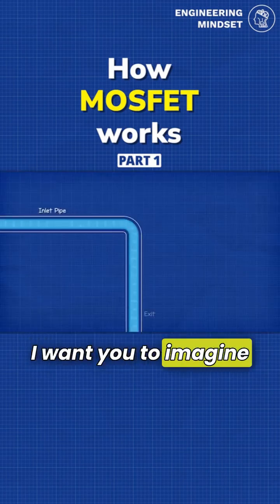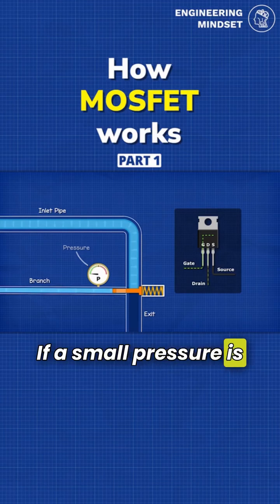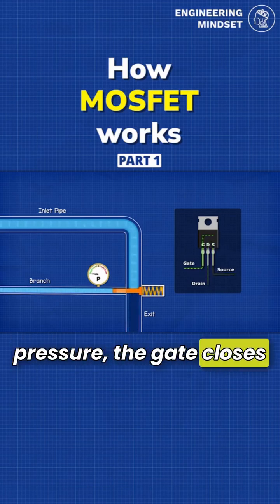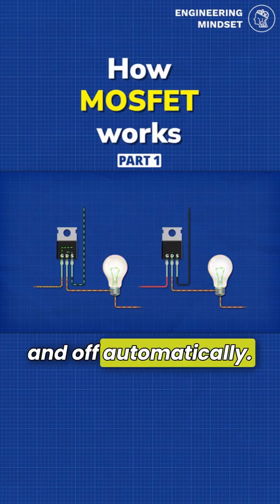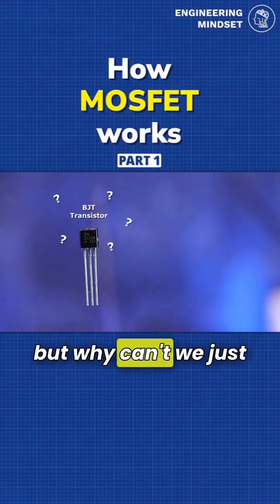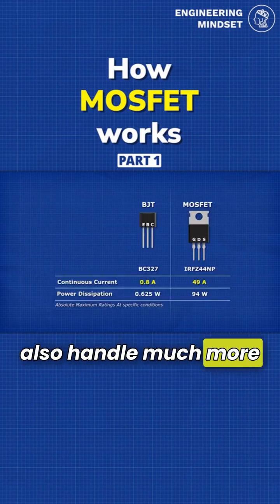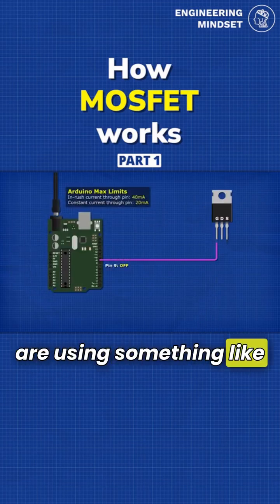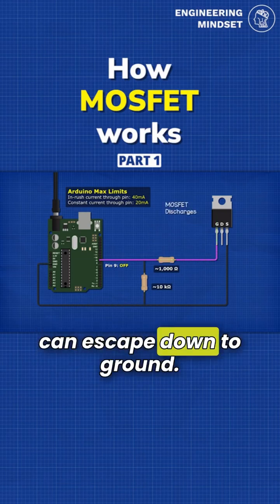How a MOSFET works